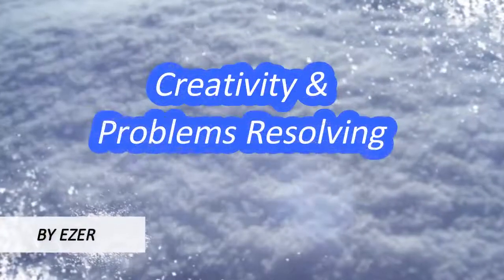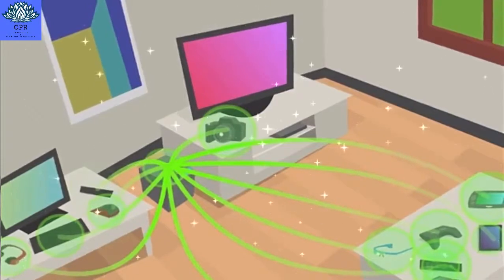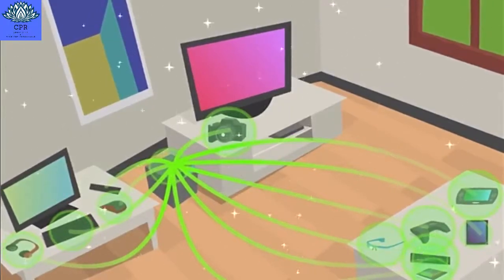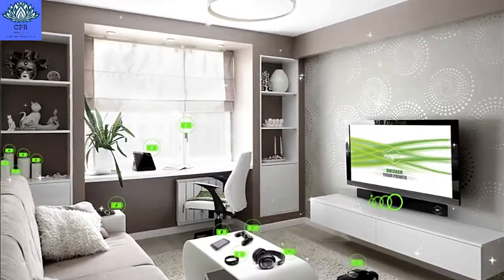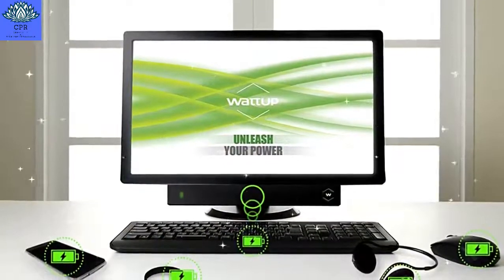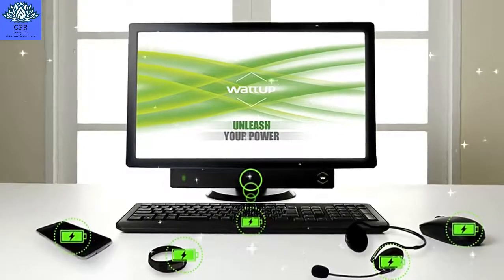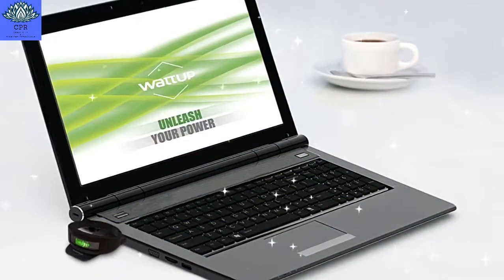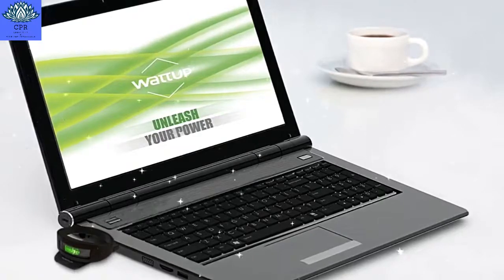World's first "power-at-a-distance" wireless charging tech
Energous Corporation is the developer of WattUp an award-winning, wire-free charging technology that will transform the way consumers and industries charge and power electronic devices at home, in the office, in the car and beyond. WattUp is a revolutionary radio frequency  based charging solution that delivers intelligent, scalable power via radio bands, similar to a Wi-Fi router. WattUp differs from older wireless charging systems in that it delivers power at a distance, to multiple devices – thus resulting in a wire-free experience that saves users from having to remember to plug in their devices.
This is the list of TRANSMITTER :

1. FAR FIELD WATTUP TRANSMITTER :
This transmitter reference design represents the furthest distance charging for the WattUp® ecosystem. A Far Field transmitter may be embedded into the bezel of a TV, sound bar or may be mounted on the wall or ceiling. This design enables maximum coverage and allows meshed-network, coverage where multiple transmitters are linked together to cover larger spaces. Just like the Mid Field design, the Far Field transmitter is fully software controlled.

2. MID FIELD WATTUP TRANSMITTER :
This transmitter reference design represents a tabletop or close-distance charging design of 2-3 feet. Imagine all the small devices on your desk, table or front seat of your car all charging without having to be plugged in. The Mid Field WattUp transmitter technology can be designed into the bezel of your monitor, as part of a small sound bar, desktop speaker or other similar devices. Software control allows for multiple devices to charge simultaneously at different levels, with complete authorization and prioritization capability.

3. NEAR FIELD WATTUP TRANSMITTER :
This transmitter reference design represents the smallest and lowest-cost WattUp® transmitter option. With a very low Bill of Materials (BOM), cost and small size, this design is intended to be an in-box solution for many small electronics, ultimately replacing the USB cable and power adapter typically included in the box. The Near Field WattUp® transmitter technology can also be embedded into laptops, tablets, game consoles, furniture, and other devices.